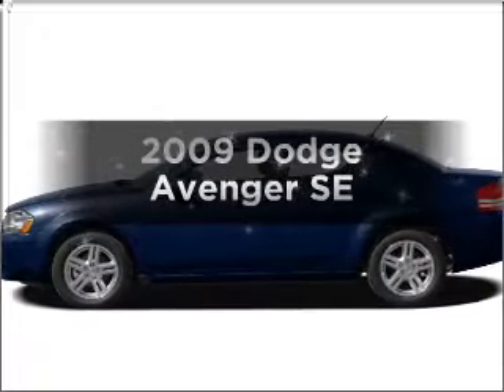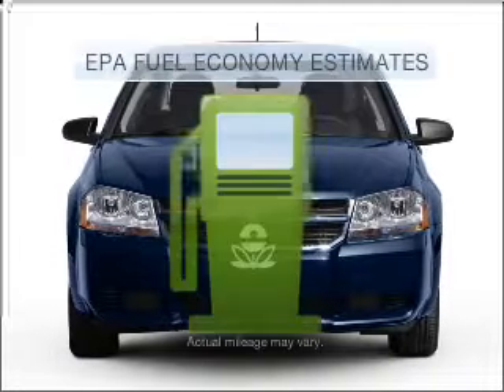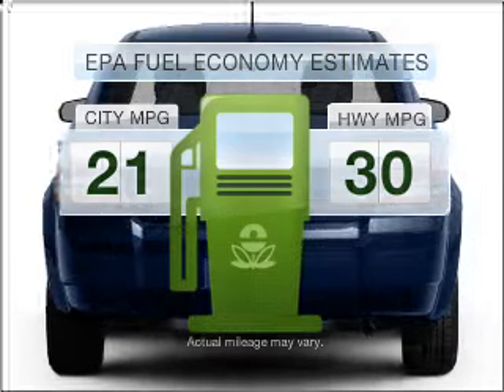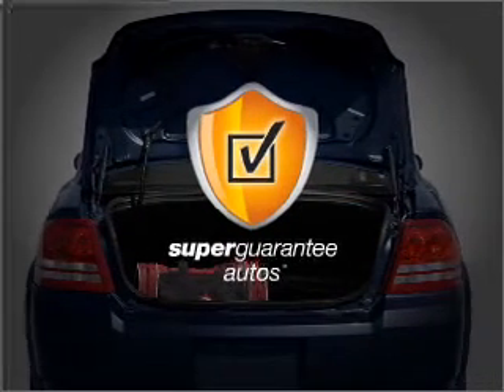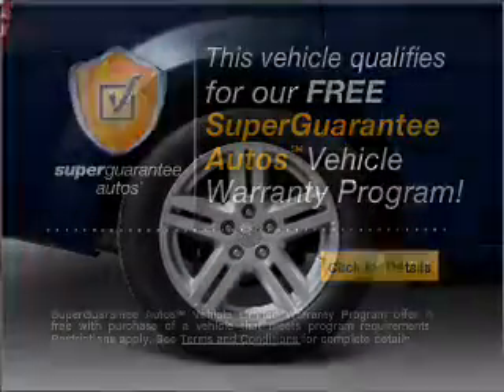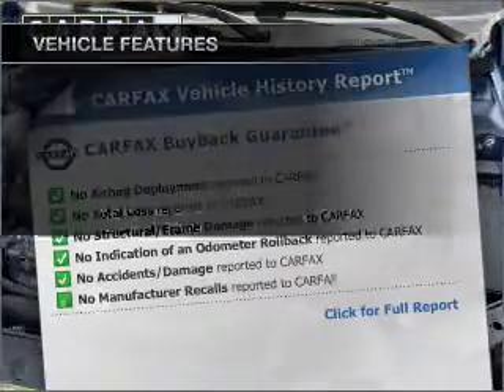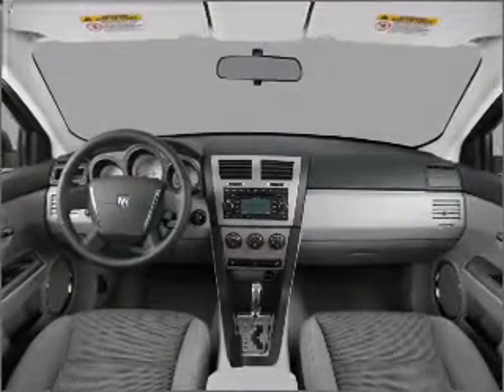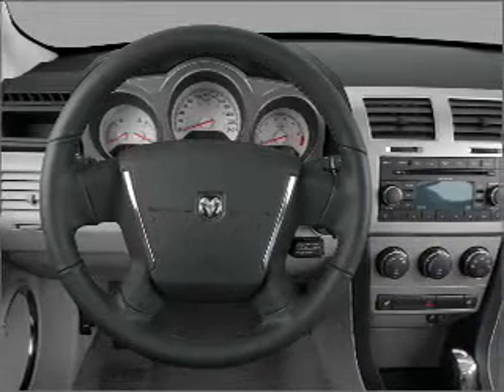2009 Dodge Avenger - Ontario CA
Year: 2009
Make: Dodge
Model: Avenger
Trim: SE
Engine: 2.4 liter inline 4 cylinder 16 valve
Transmission: 4-Speed Automatic
Color: Red
Mileage: 44574
Address:
1377 Kettering Drive